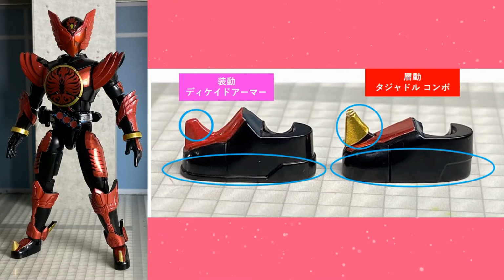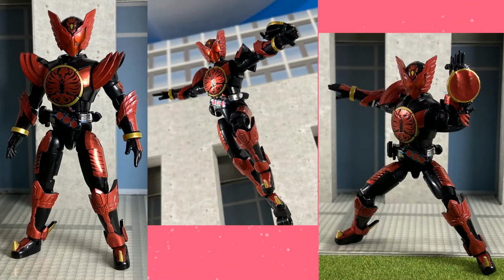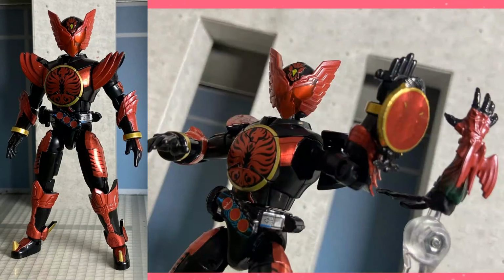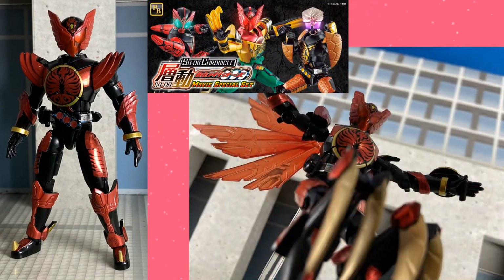SO-DO Metal Cluster Hopper & TaJaDor! - SO-DO POP News